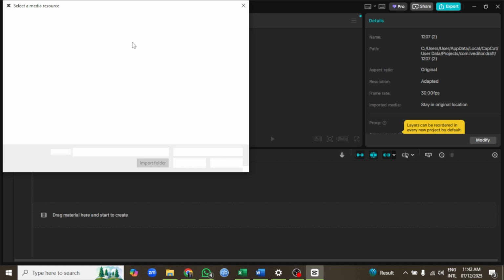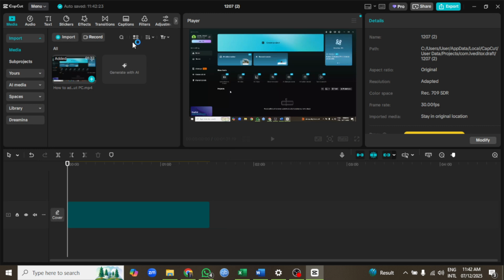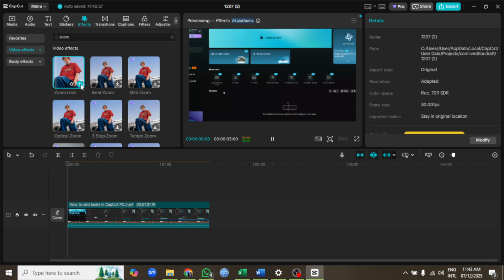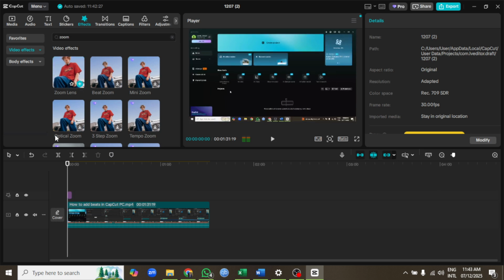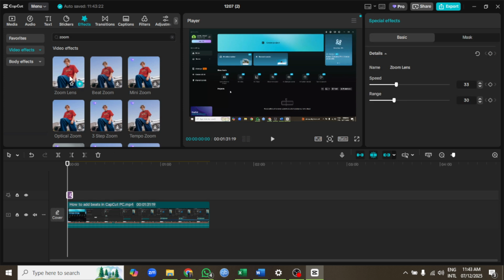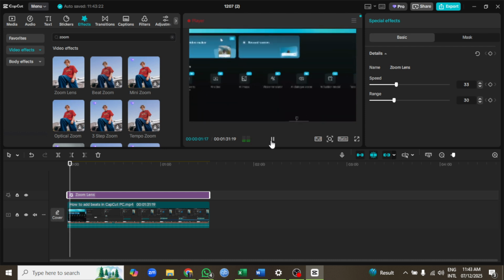How To Create Dolly Zoom Effect In Capcut [Quick Guides]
How To Create Dolly Zoom Effect In Capcut